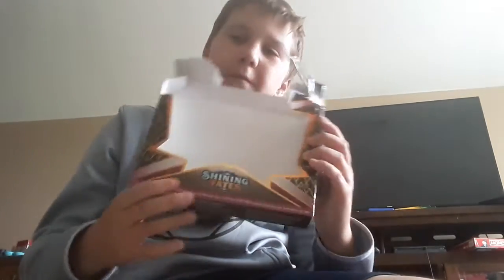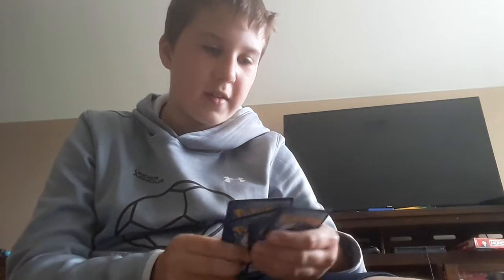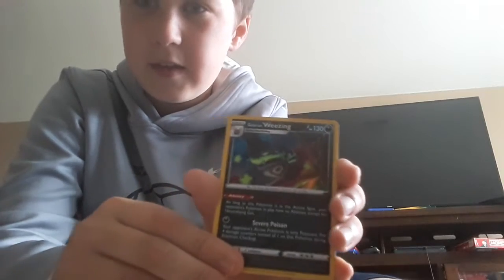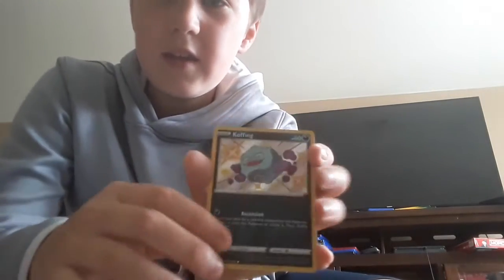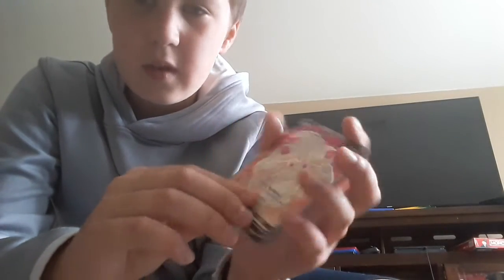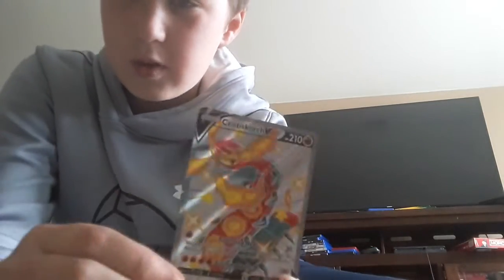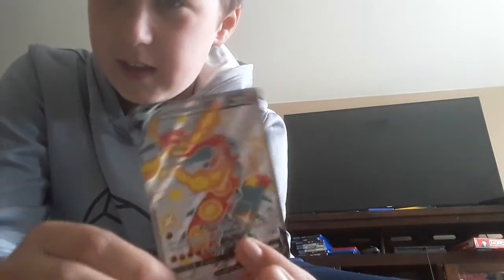Pulls from pokemon shining fates bunnelby box.